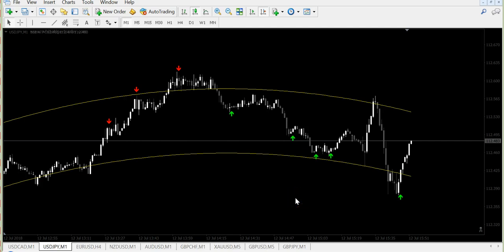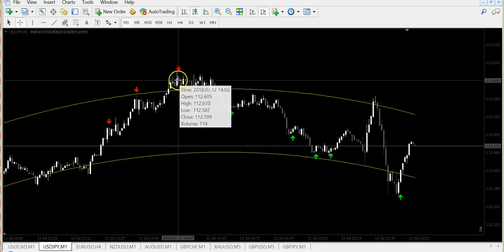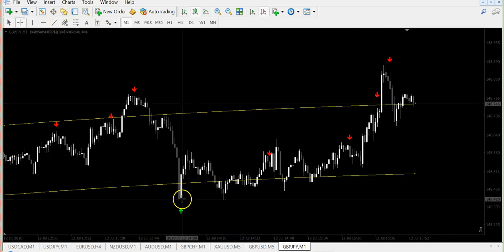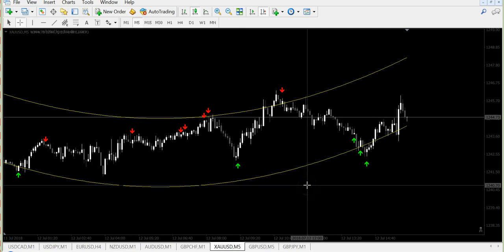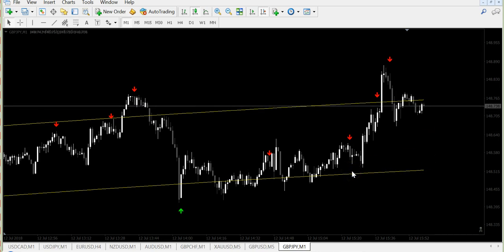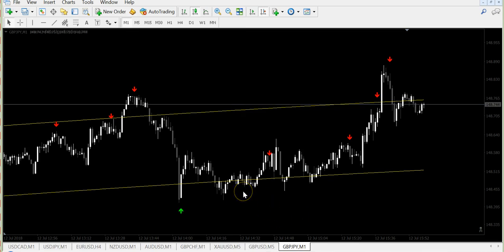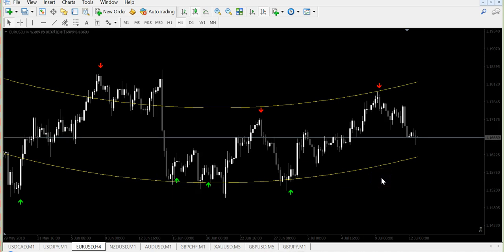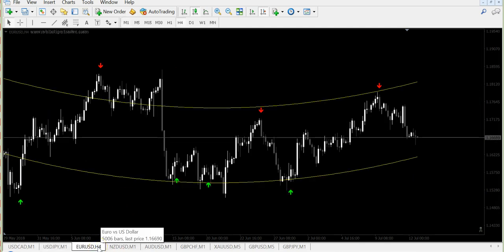ASTRO REVERSAL V2...AMAZING 100% NON REPAINTED STRATEGY FOR BINARY AND FOREX !!!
WATCH LIVE HOW TO TRADE WITH THIS INCREDIBLE NON REPAINTED STRATEGY...80-90% ACCURATE !